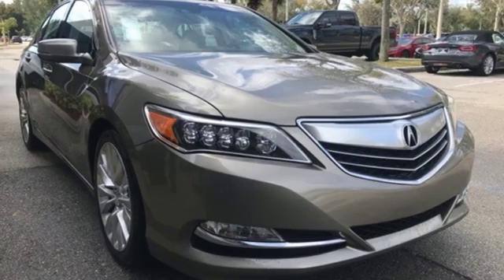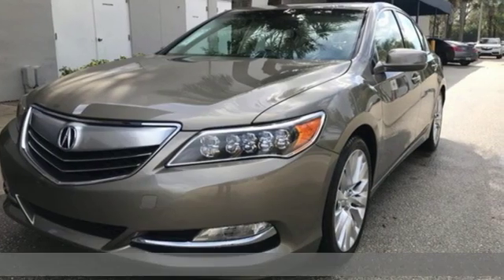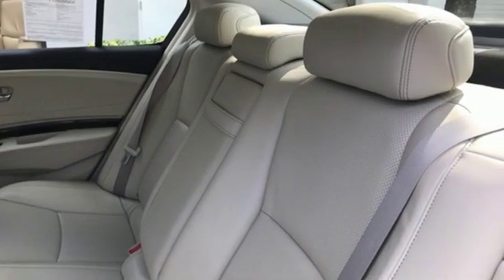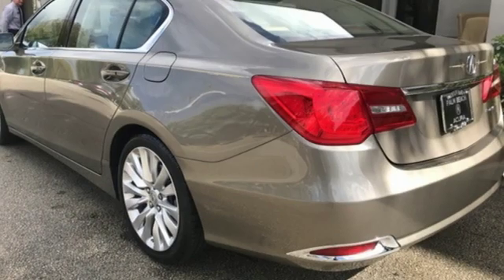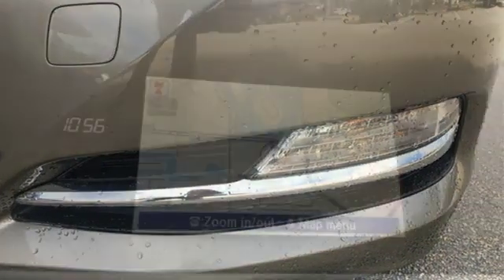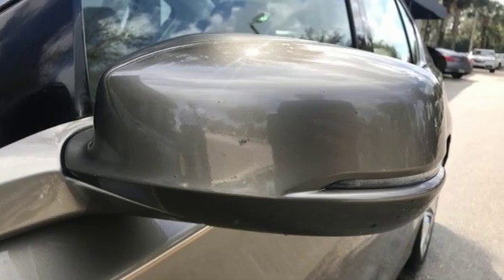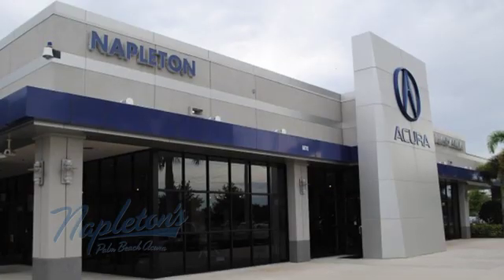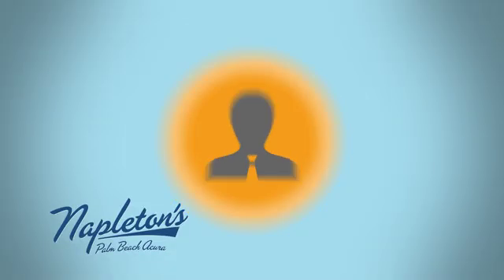Used 2015 Acura RLX West Palm Beach FL Delray Beach, FL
Year: 2015
Make: Acura
Model: RLX
Trim: Base
Engine: 3.5L V6 SOHC i-VTEC 24V
Transmission: 6-Speed Automatic
Mileage: 31204
Stock #: FC000011
VIN: JH4KC1F55FC000011
STOP AND READ THIS IMPORTANT CONSUMER INFORMATION!!! Due to our EXTREME LOW PRICE POLICY, we have a large volume of customers responding daily to our online vehicles. Some cars only last a few days and SOME SELL WITHIN THE FIRST 24 HOURS!!! Don't delay call today! Do not waste time sending us emails where you might miss out on this low, low price opportunity. CALL US RIGHT AWAY instead for your best chance at taking advantage of all the savings! Reconditioning cost will be added to the sales price.brbrRecent Arrival! Priced below KBB Fair Purchase Price! **CLEAN ONE OWNER CARFAX- NO ACCIDENTS!** DON'T BUY A STORY, PROTECT YOUR INVESTMENT!.br20/31 City/Highway MPGbrAwards:br * 2015 IIHS Top Safety Pick+br*Insurance Institute for Highway Safety.brbrWe are located Just West of the Turnpike at 6870 Okeechobee BLVD in West Palm Beach, FL!!! Come and see us TODAY!!! Napleton's Palm Beach Acura proudly serving the following communities West Palm Beach, Wellington, Boynton Beach, Delray, Royal Palm Beach, Ft. Pierce, Stuart, Jupiter, Pembroke Pines, Green Acres, Palm Springs & Palm Beach Gardens.

Address:
6870 Okeechobee Blvd